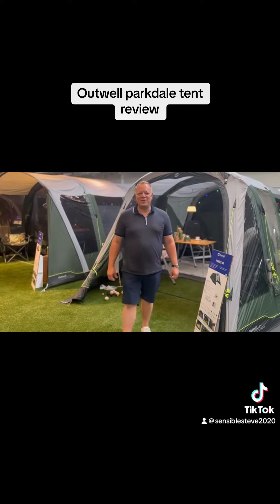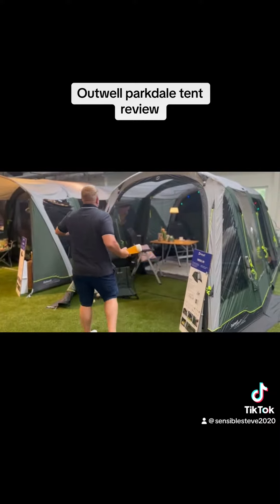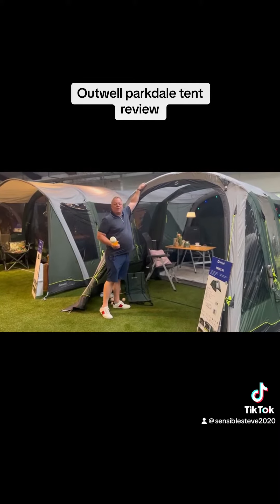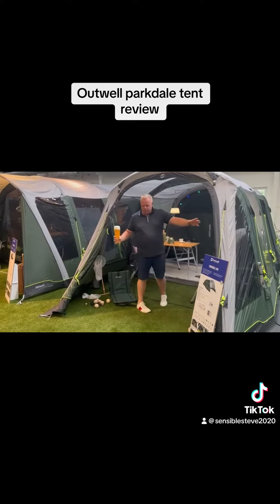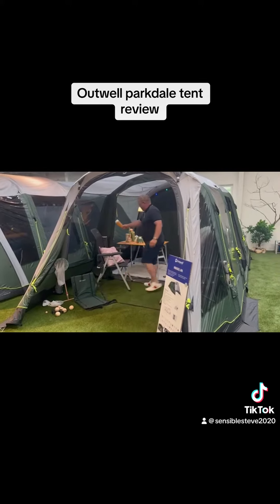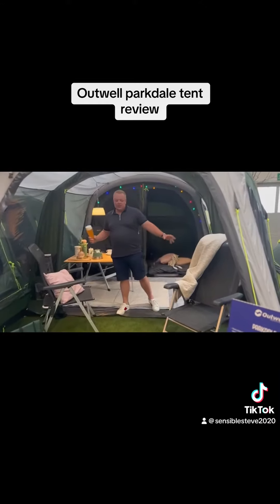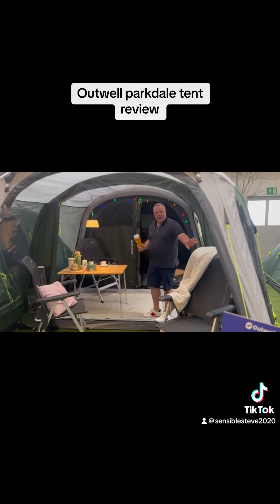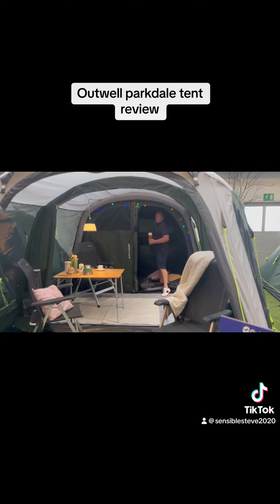Outwell parkdale 4 tent review